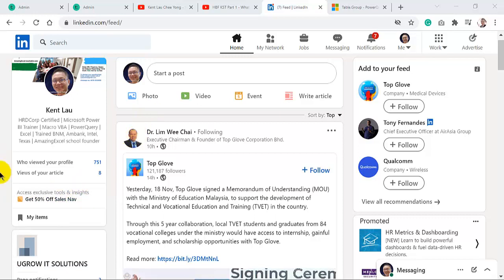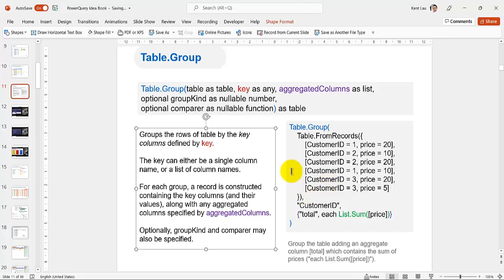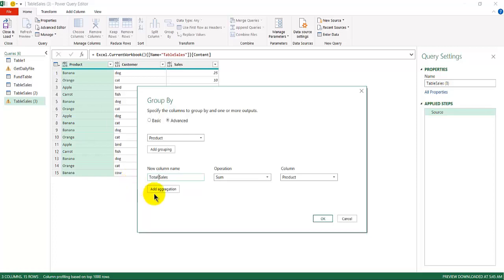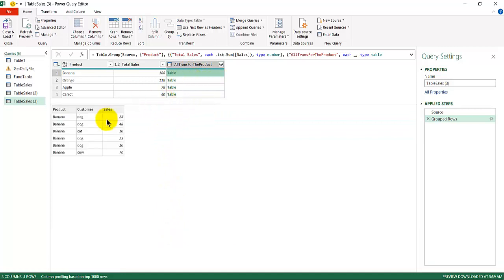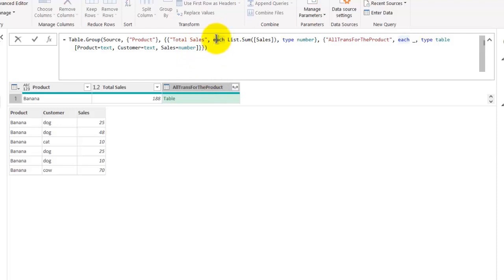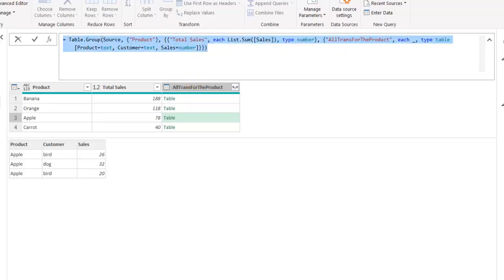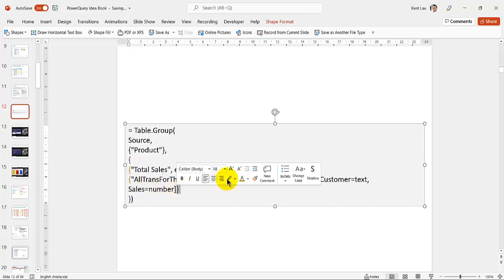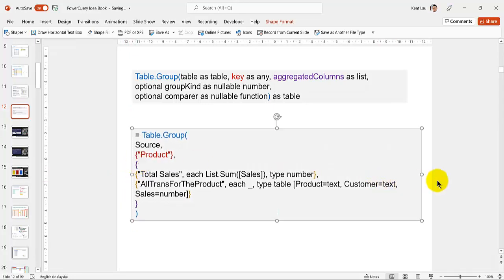Powerquery M Language Understand how to use Table.Group